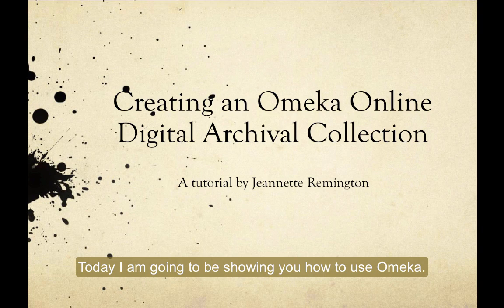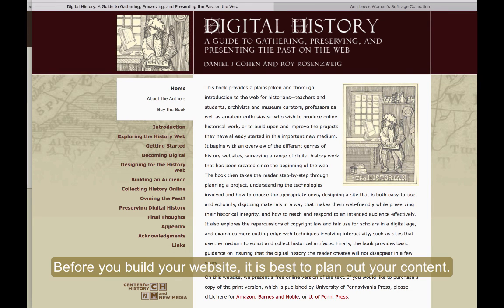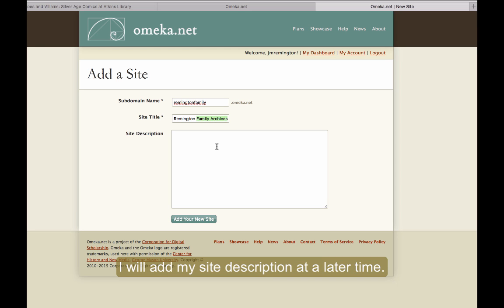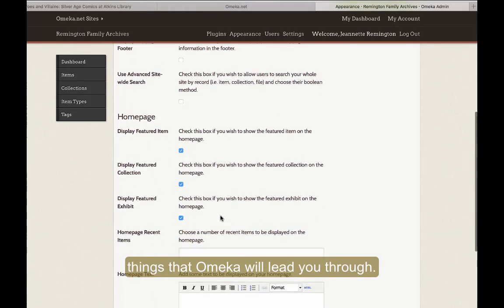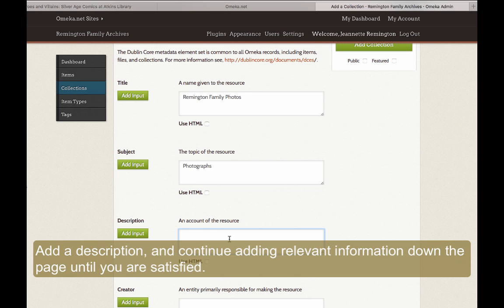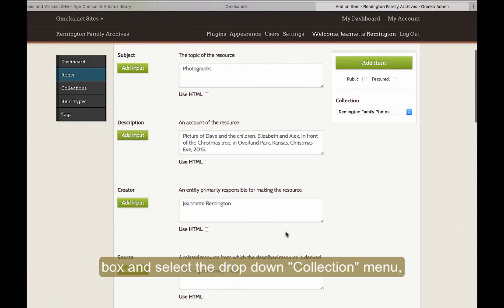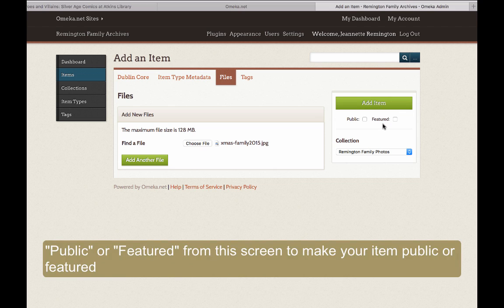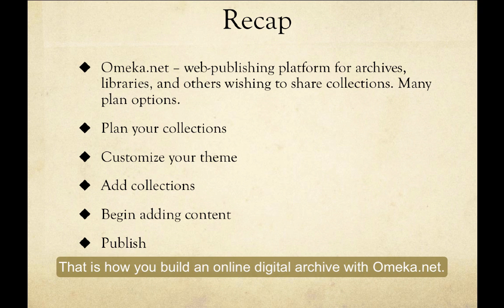Omeka Web Tutorial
Basic introductory tutorial for using the Omeka web archiving tool.